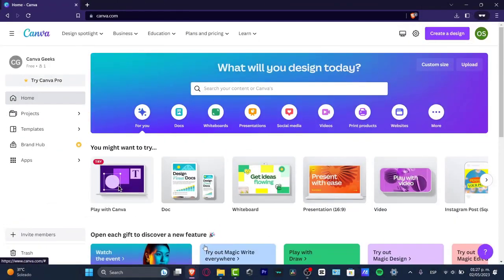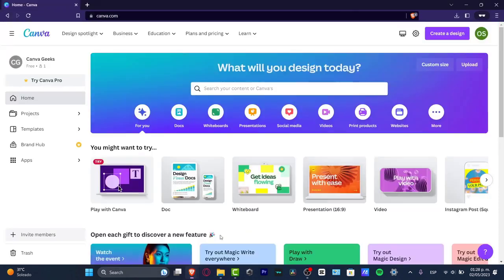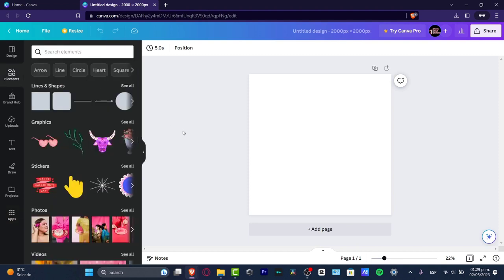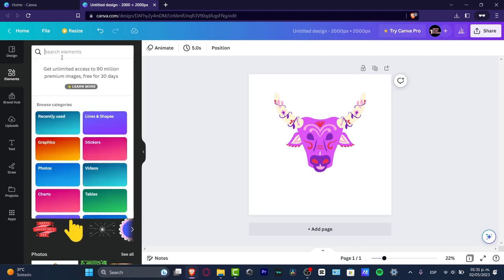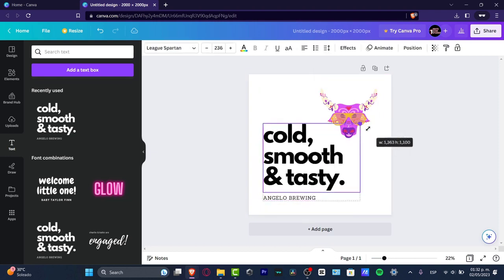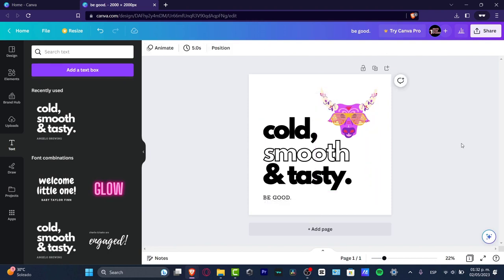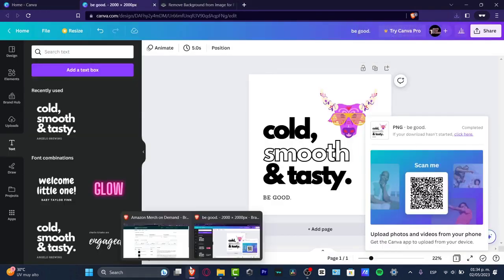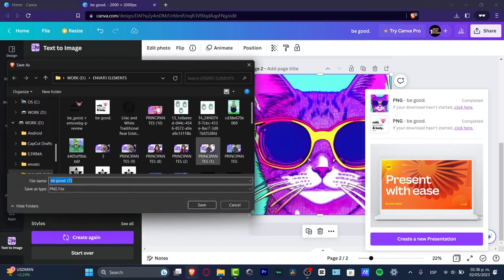How To Create T Shirt Designs With Canva (2026) Tutorial for Beginners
Creating unique and eye-catching t-shirt designs has never been easier with Canva. This online graphic design platform offers a user-friendly interface and a wide range of tools and templates to help bring your ideas to life. To get started, simply choose a t-shirt template or upload your own design.

From there, you can customize every aspect of your design, from the font and color to the placement and size of your graphics. Canva also offers a vast library of illustrations, icons, and images to incorporate into your design. With its intuitive features and endless possibilities, Canva is the go-to tool for creating professional and stylish t-shirt designs.